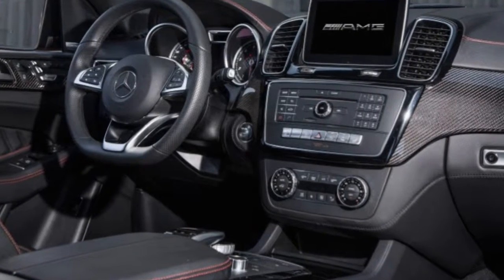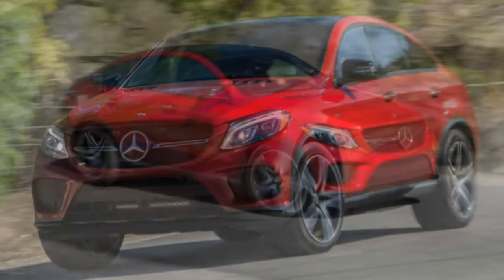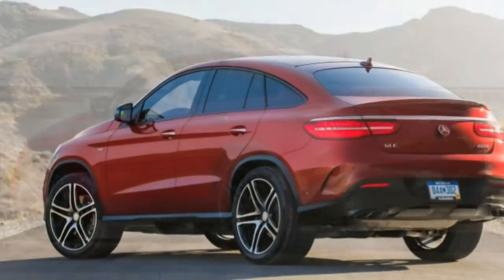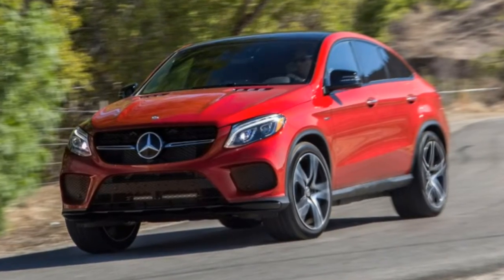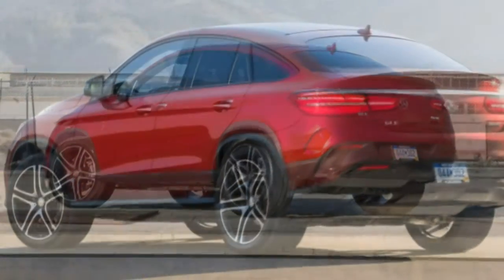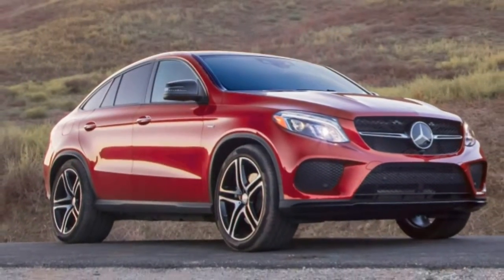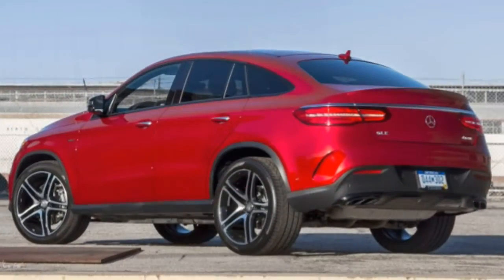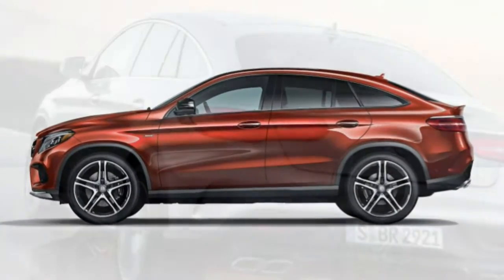Mercedes-Benz GLE-Class 2018 Car Review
The Mercedes-Benz GLE-Class is really a sport utility vehicle (SUV) built with the German car manufacturer Mercedes-Benz.

 The GLE-Class name was adopted in 2015 to the facelifted Mercedes-Benz M-Class (W166) plus the new five-door coupé derivative GLE-Class Coupe (C292) which had been unveiled to your public in January 2015 with the North American International Auto Show. As part of Mercedes-Benz's new naming strategy, the GLE-Class will define the SUV's positioning in the midst of its segment and between future GLC and GLS-Classes (the first sort GLK and GL, respectively), like the E-Class lies in relation for the C and S-Classes.